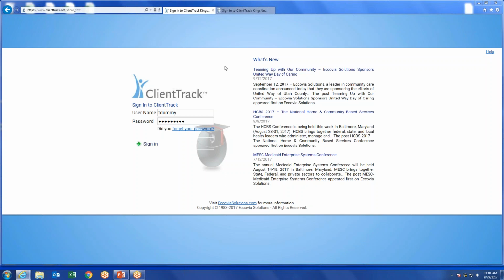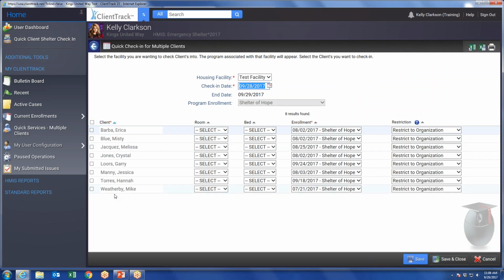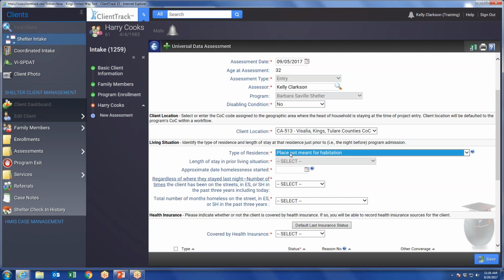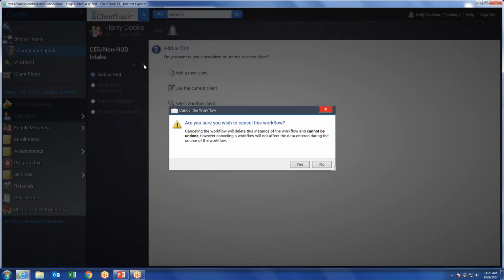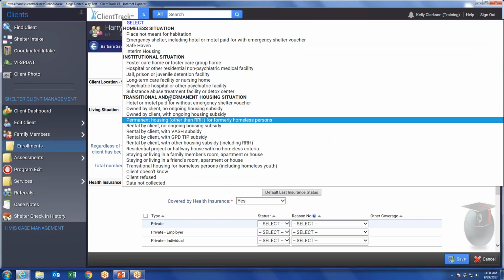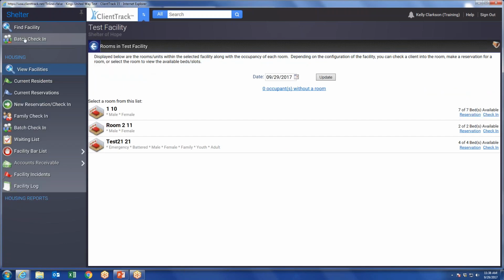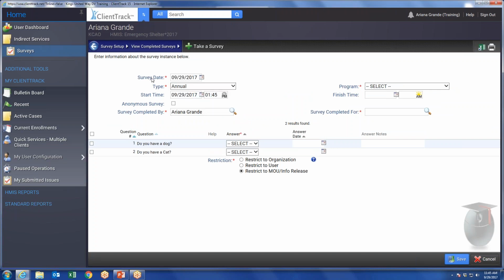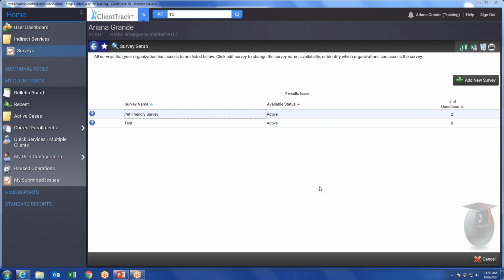2017 09 29 10 59 HMIS Emergency Shelter Workflow Training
This training is designed for new and existing users of the HMIS.  We will cover the Emergency Shelter Program workflow and review the data standard revisions that become effective on October 1, 2017.